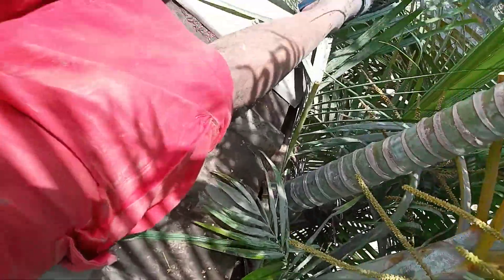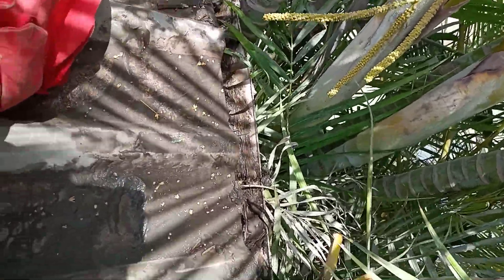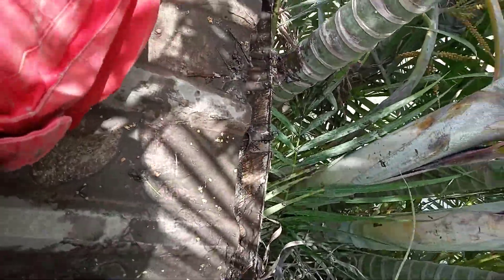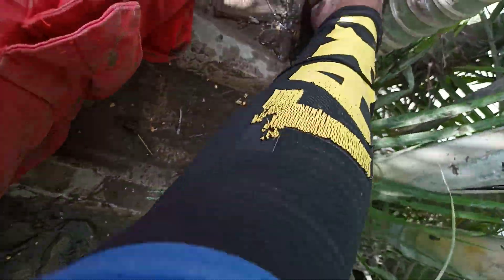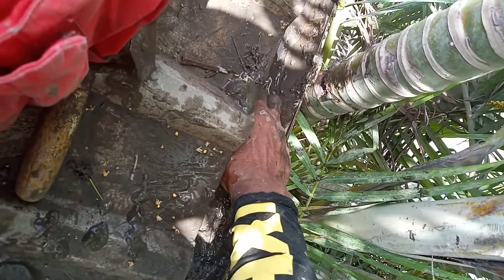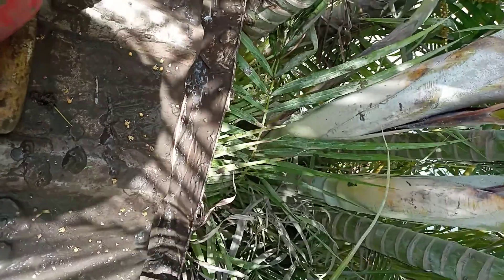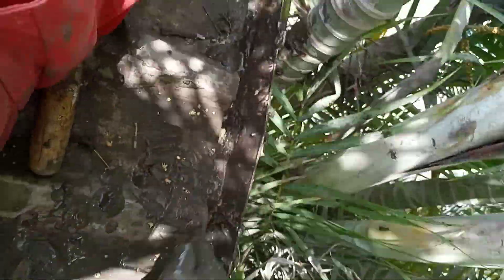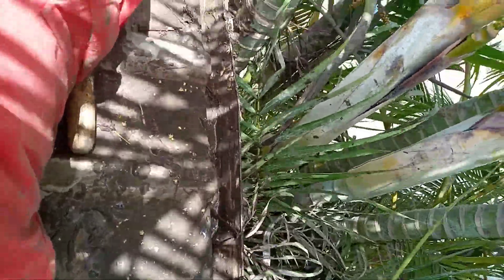Cleaning my water way ( eve) or drainage from all mucky ash fall from the volcano .17.4.2021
BARBADOS